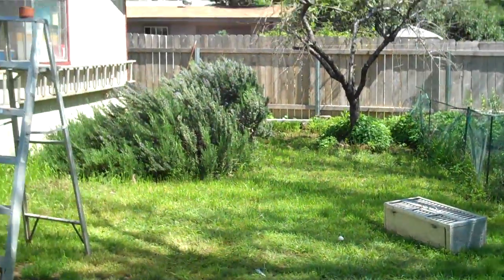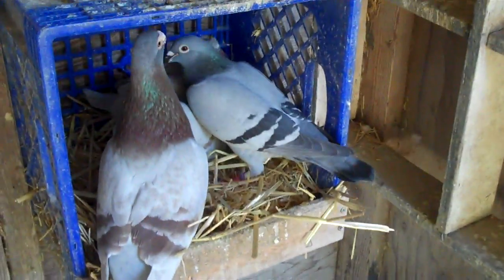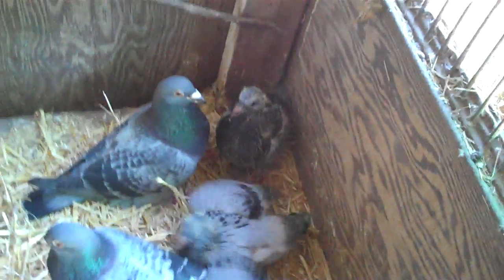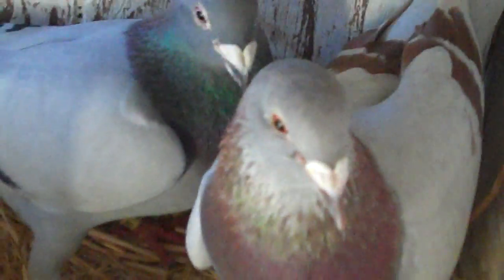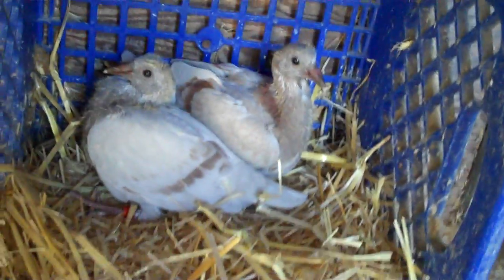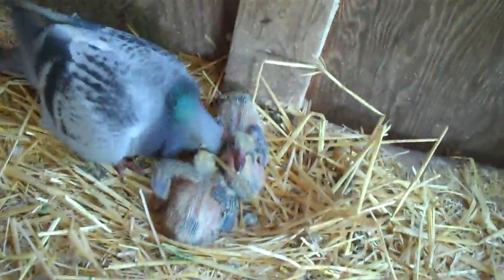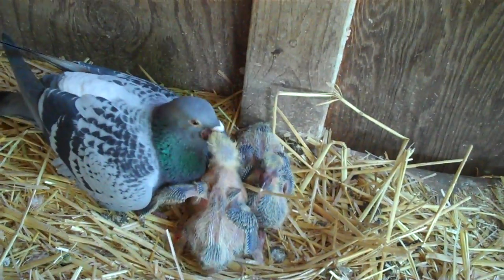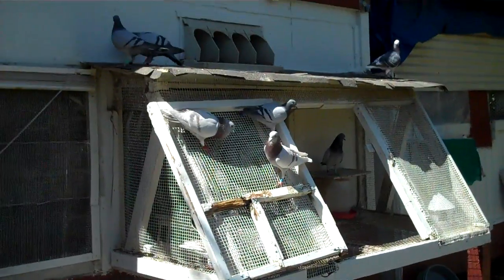2016 yb's at Hawkbait Lofts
Checking on my 2016 young birds